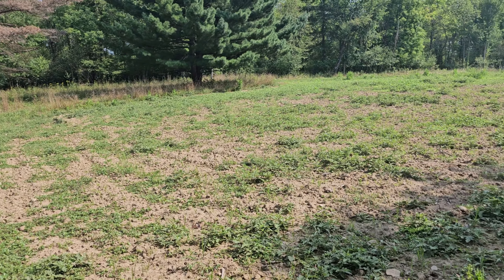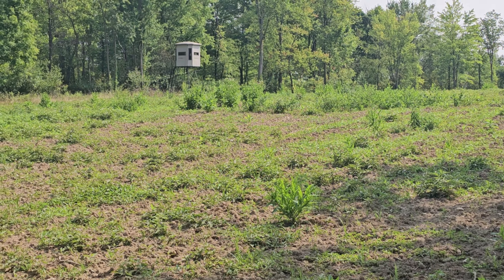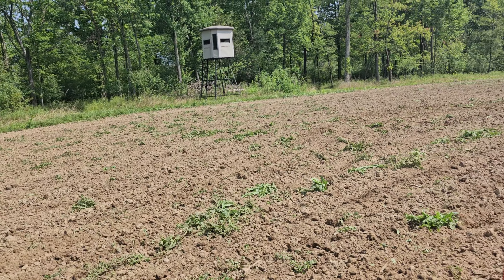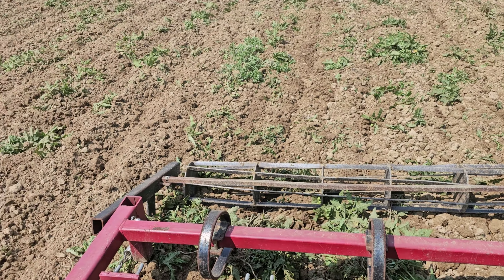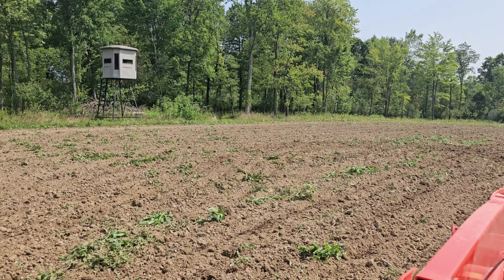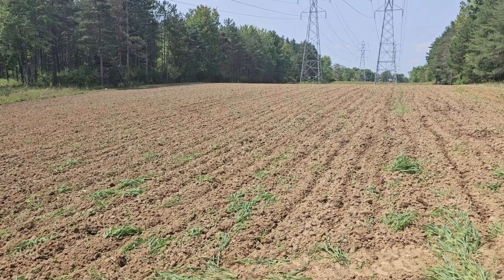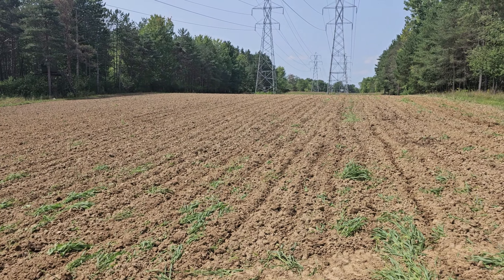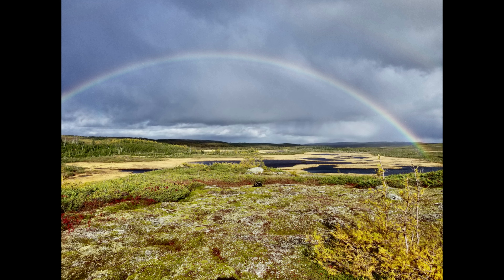Cultivating my 3 food plots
Getting the food plots ready for the fall planrings